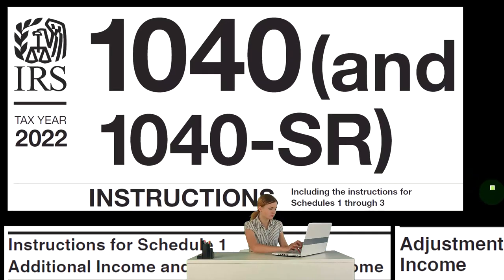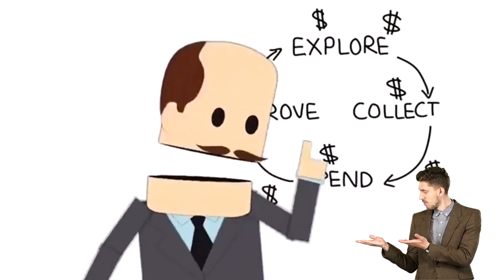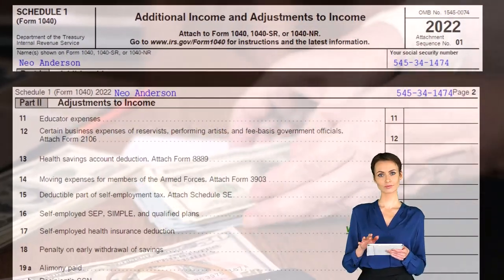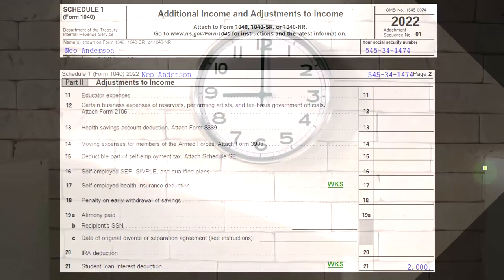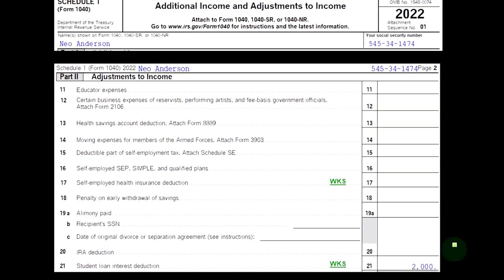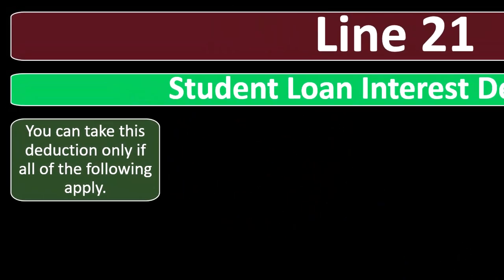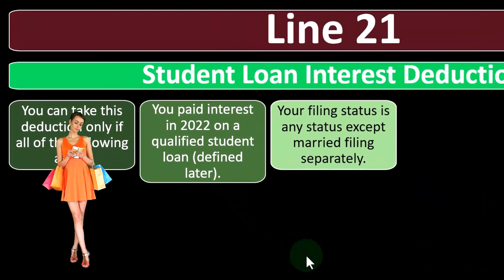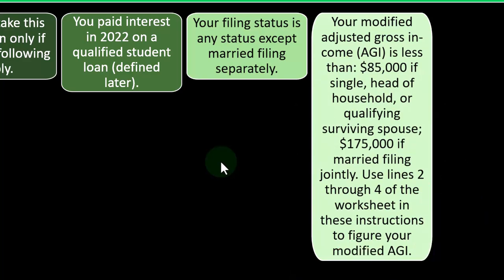Student Loan Interest Deduction Part 1 - Income Tax 2023